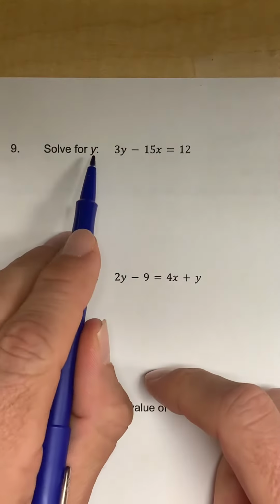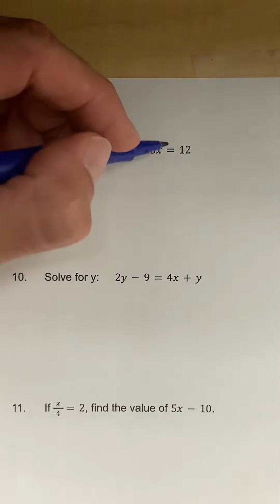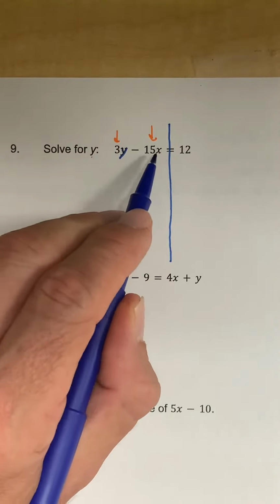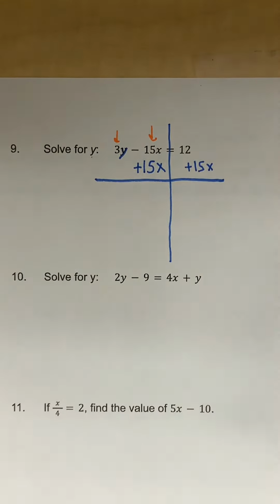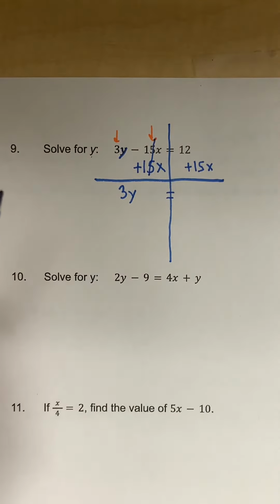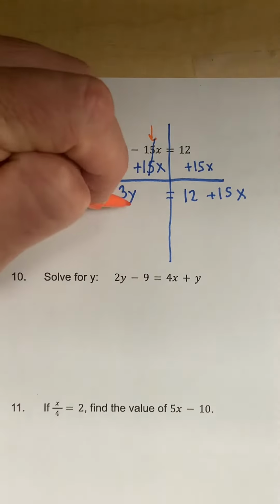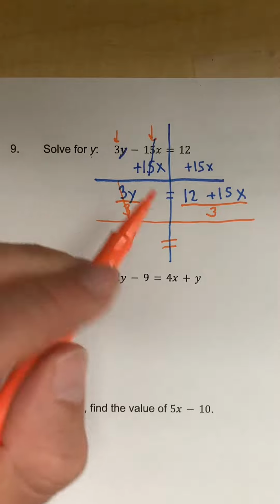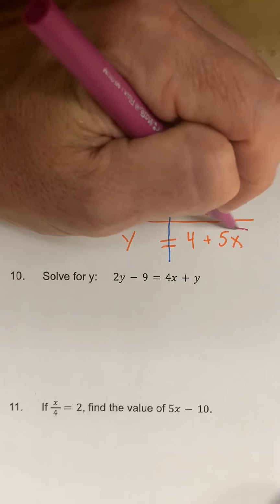Unit 1 Review In Unit #9